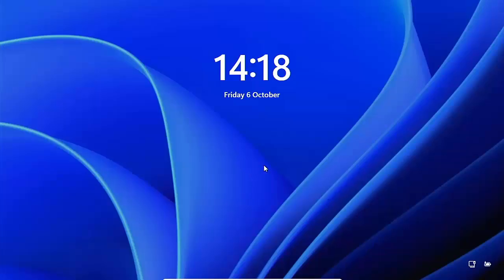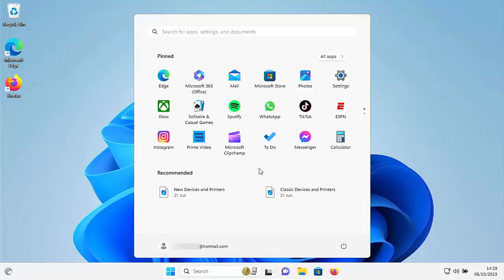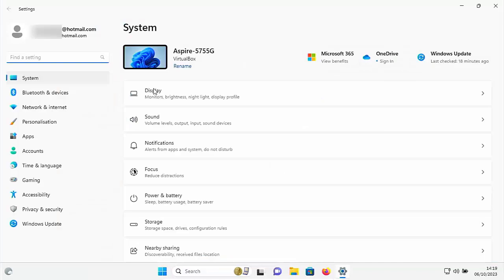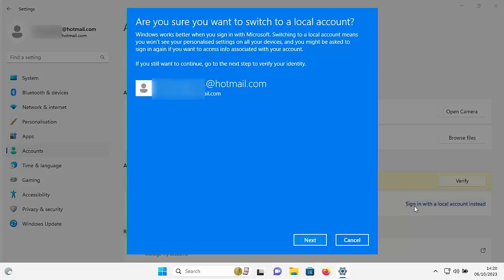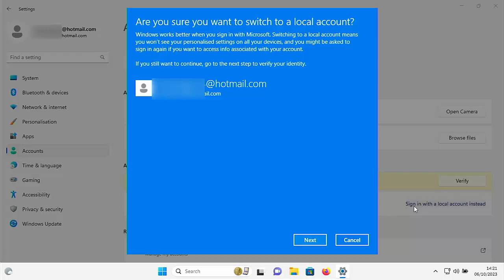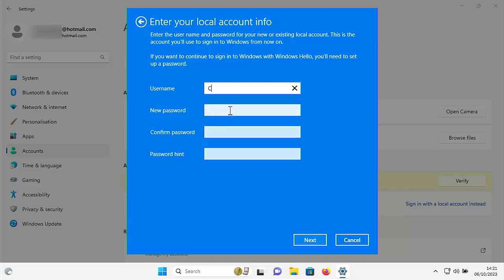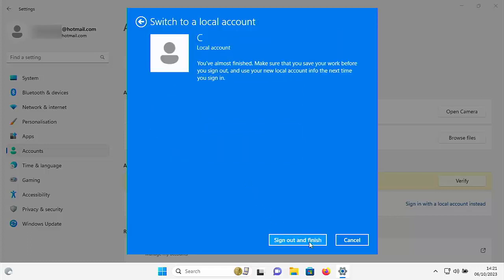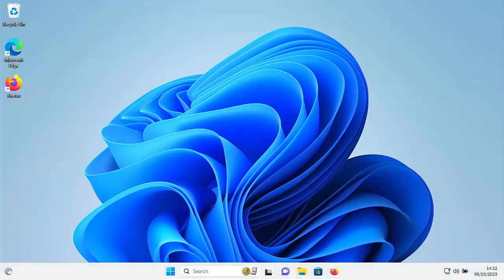How To Go Back To A Local Account in Windows 11 and Remove The Need For A Login Password?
This video shows you how you can remove a login password from your computer if you have attached your computer to your Microsoft Account.